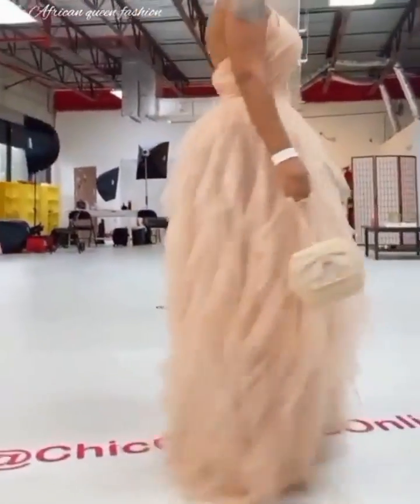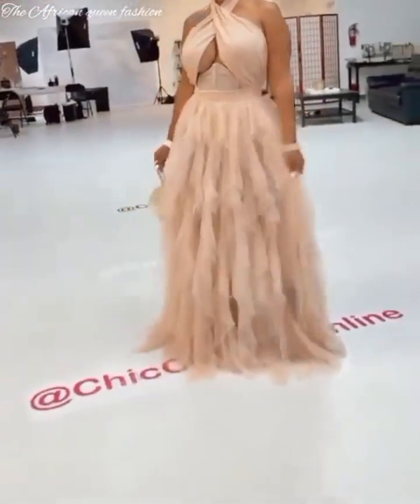Looking fabulous in every outfit, look like a diva, few tips on how to do so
Welcome to my channel, here I upload videos on style trends, DIY styling, styling tips and tricks, sewing tutorial and DIY sewing projects.A one stop channel for all your style and fashion needs. There is something for everyone. I think style should be something fun that embodies ones personality. Our compilation helps to inspire and share designs with our subscribers.